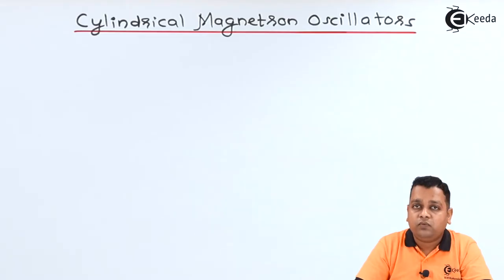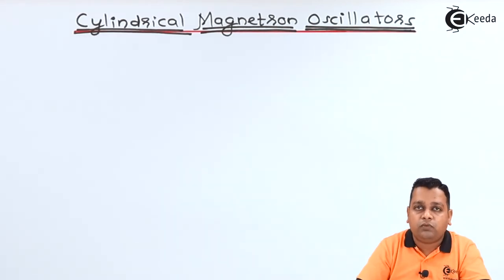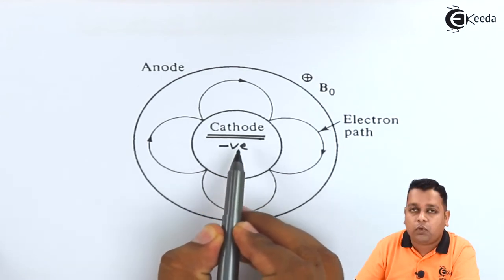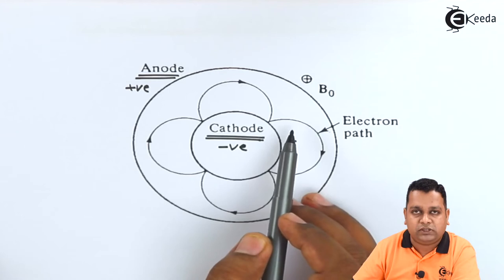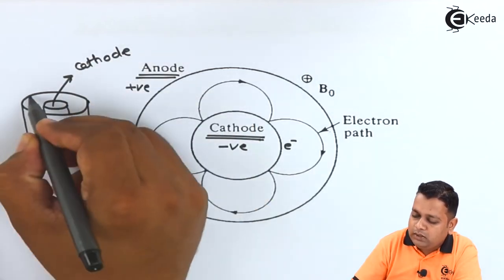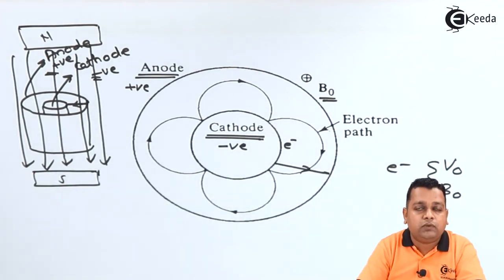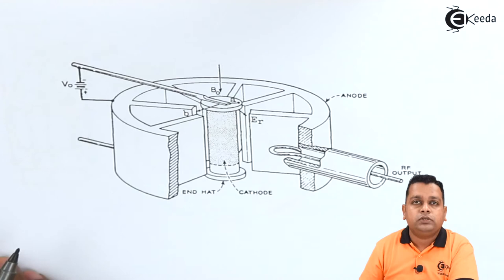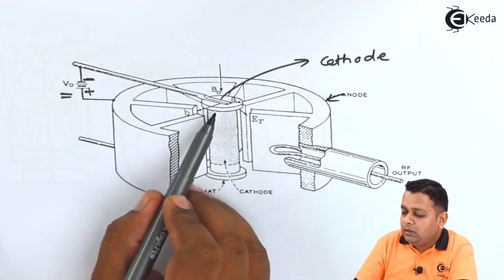Cylindrical Magnetron Oscillators - Microwave Crossed Field Tubes M Type - Microwave Engineering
Video Name - Cylindrical Magnetron Oscillators

Chapter - Microwave Crossed Field Tubes M Type

Happy Learning!